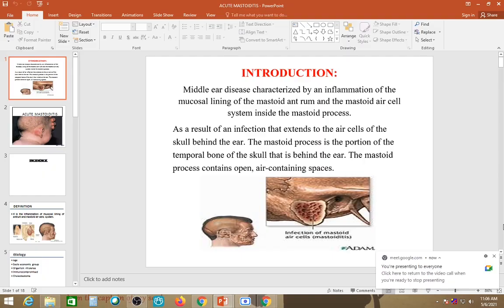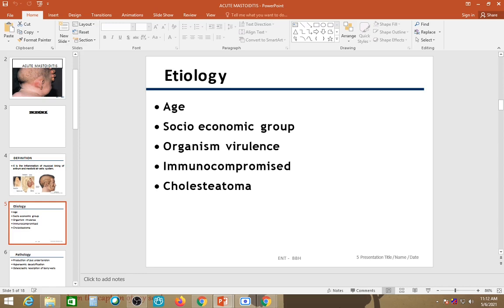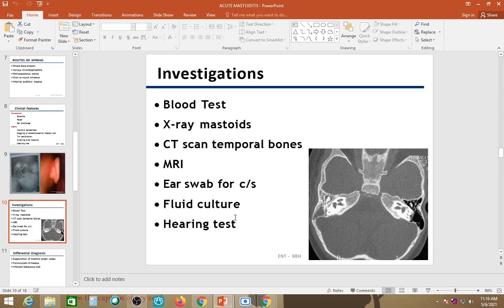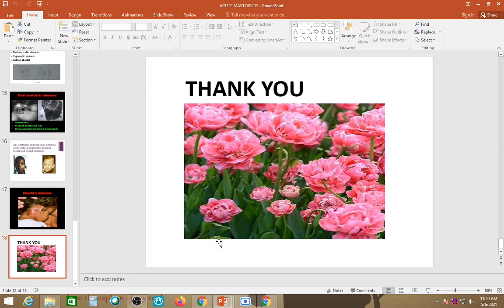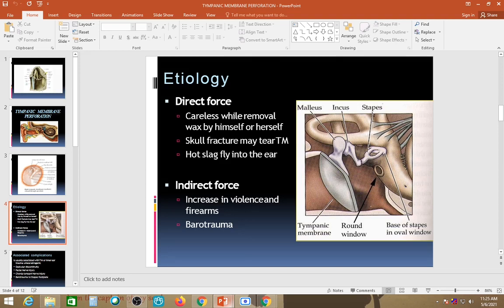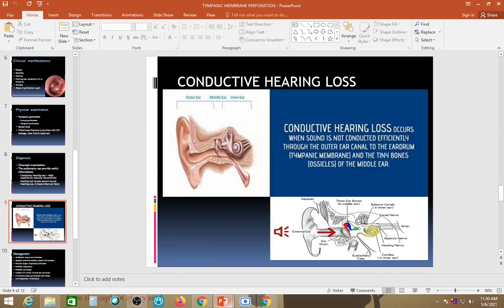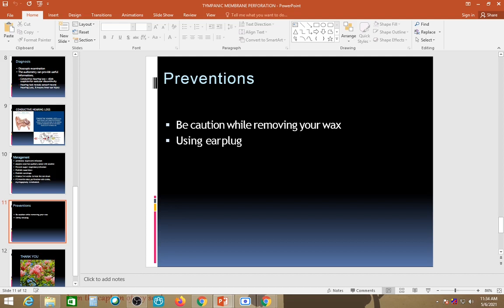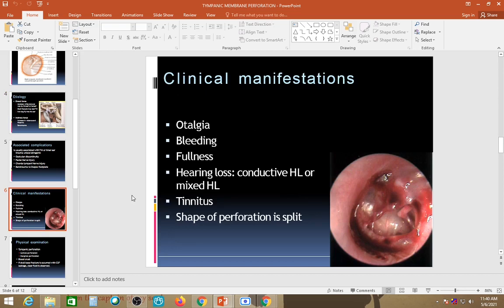Acute Mastoiditis by Ranjita Devi, BSC Nursing College, NEIGHRIMS, Shillong